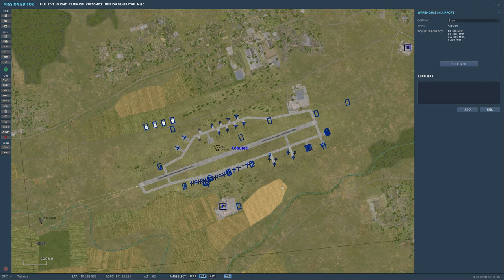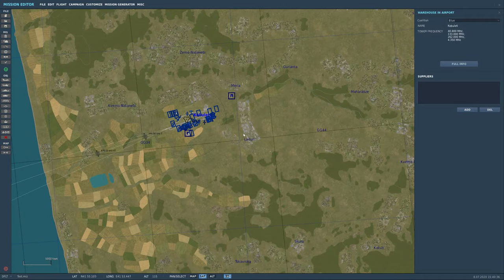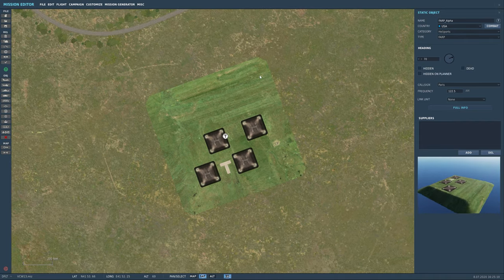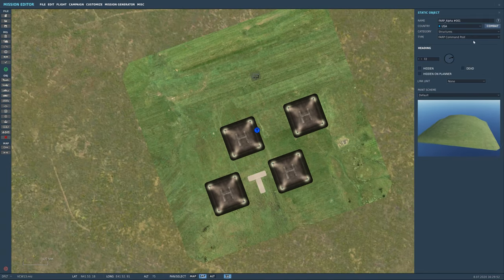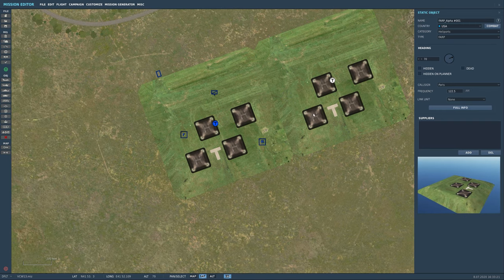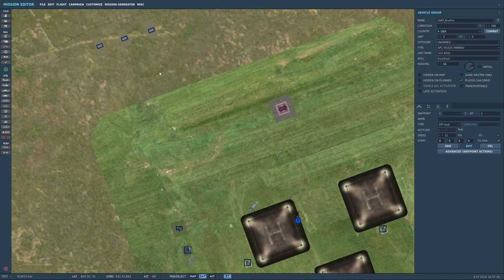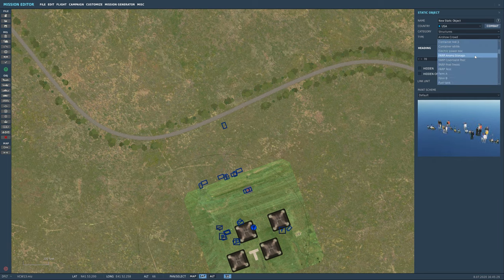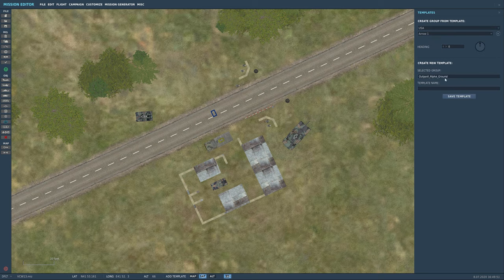Lets Build A Mission In DCS World #3: FARPs and Outposts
DCS World
Welcome back Pilots! Here we'll take a look at how to quickly move aircraft from one location to another, making a FARP and all of the required units, as well as creating an outpost and a group template to go with them. I hope you enjoy!

Time Indexes
6:15 FARP creation with units
12:40 FARP creation with static units
25:52 Outpost creation